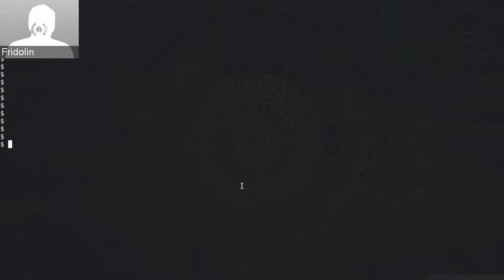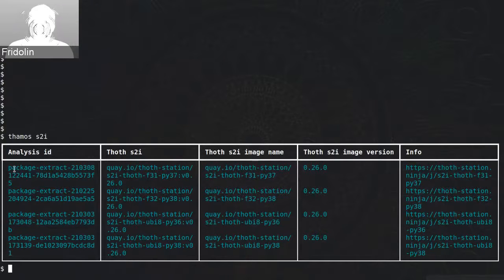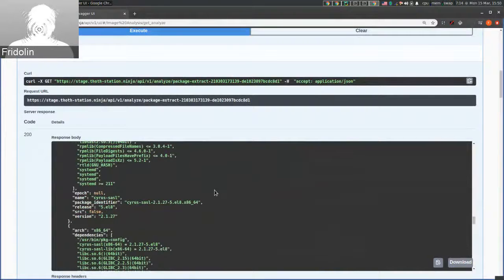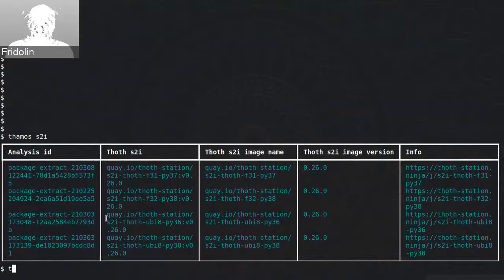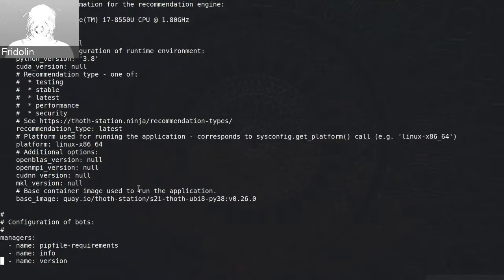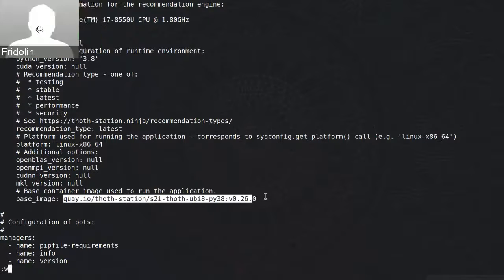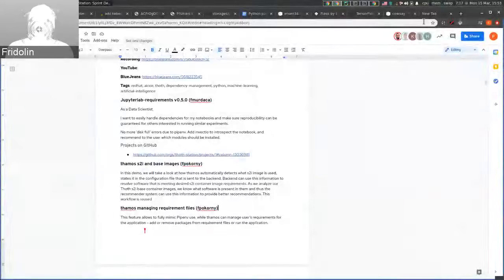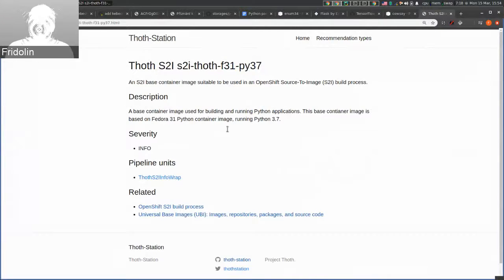thamos s2i and base images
In this demo, we will take a look at how thamos automatically detects what s2i image is used, states it in the configuration file that is sent to the backend. Backend can use this information to resolve software that is meeting desired s2i container image requirements. As we analyze our Thoth s2i base container images, we know what software is present in them and thus the recommender system can use this information to provide better recommendations. This workflow is reused